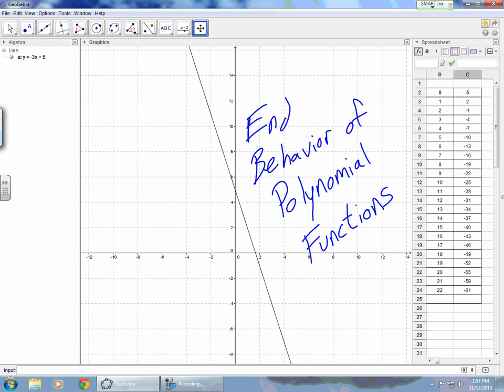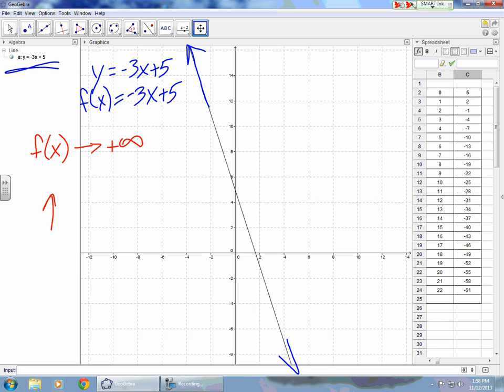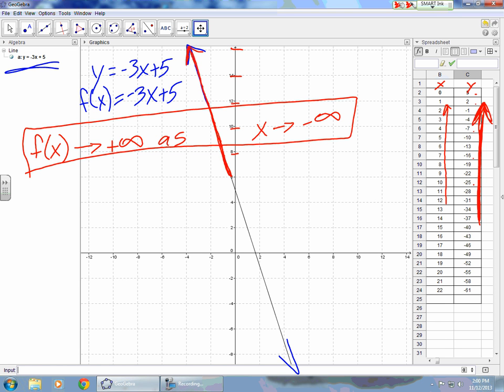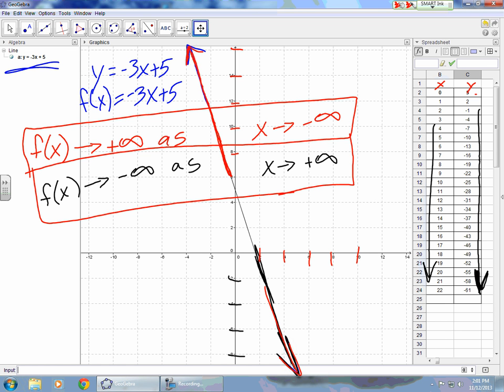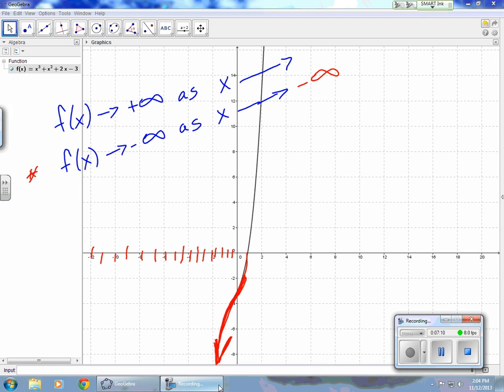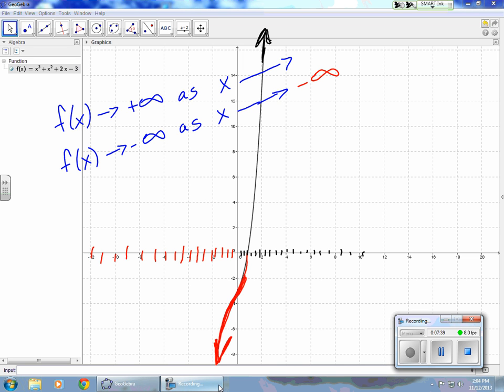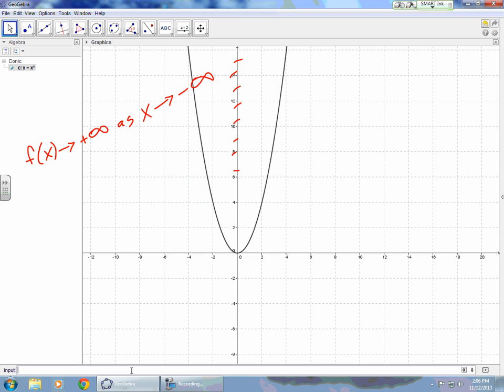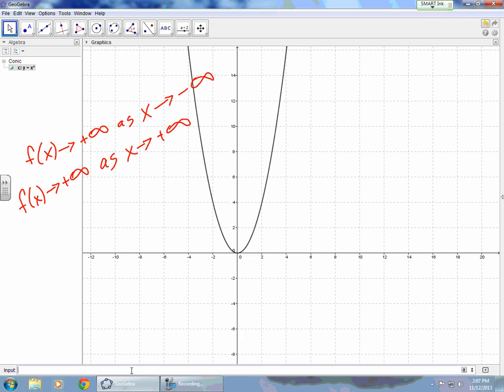End Behavior of Polynomial Functions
Use this video to determine the end behavior of polynomial functions